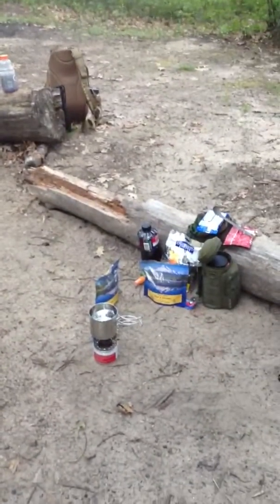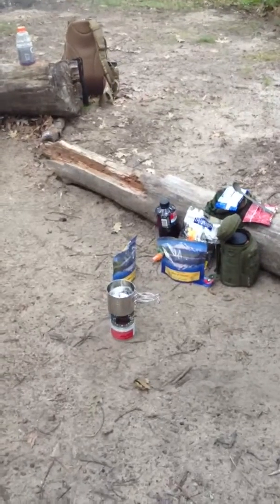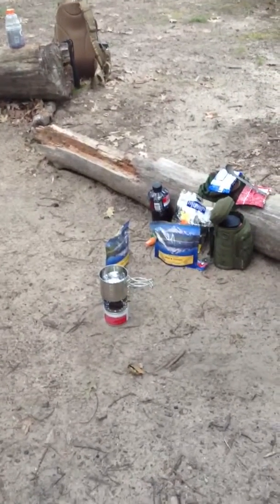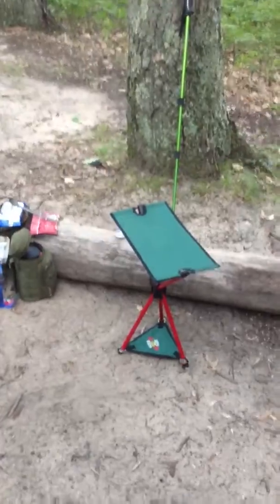Lost lake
Hiking